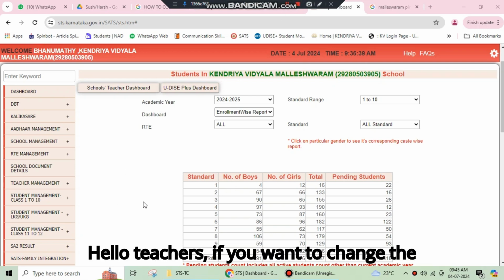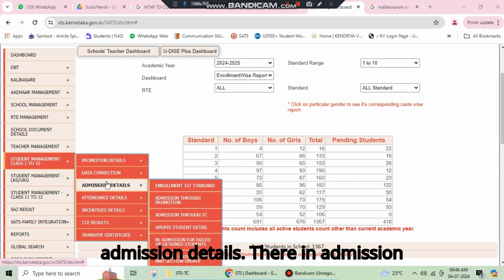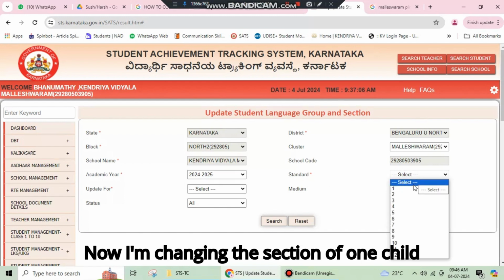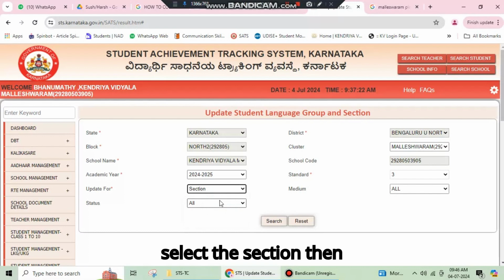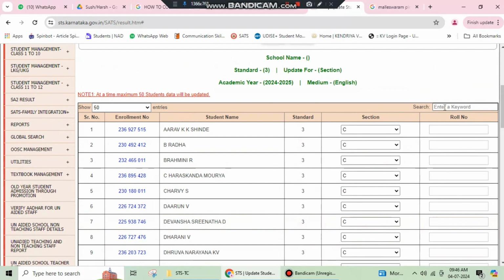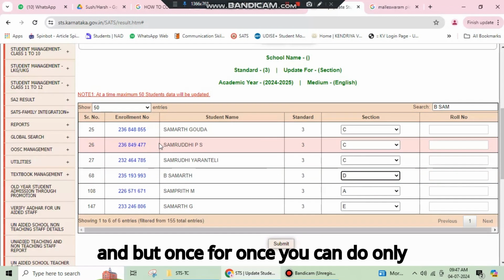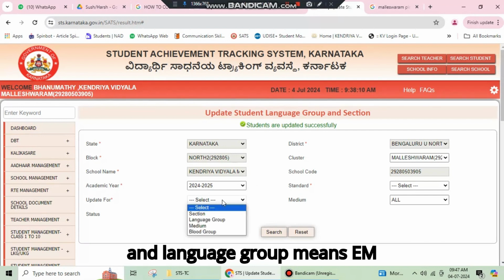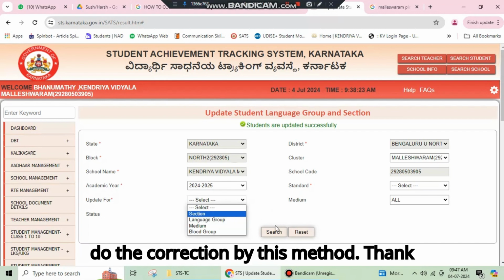RENAME SEC LANGUAGE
🎓 **Welcome to Adhiks Technology Channel!**
Your one-stop solution for CBSE Computer and AI education & teacher support resources!

📚 We provide:
✅ **Artificial Intelligence lessons** for Class 9 & 10 (CBSE Syllabus)
✅ **Computer classes** for various grades
✅ **Tutorials on school education portals** like:

* **SATS Portal** (Student Achievement Tracking System – Karnataka)
* **UDISE+ Portal**
  ✅ Special focus on **Kendriya Vidyalaya (KV) teachers**
  ✅ Easy guides for **marks entry, admission, promotion, TC generation**, and more

🎯 Whether you're a student eager to learn AI or a teacher looking for portal solutions – this channel is for **you**!

Let me know if you'd like a version in Hindi or Kannada too!